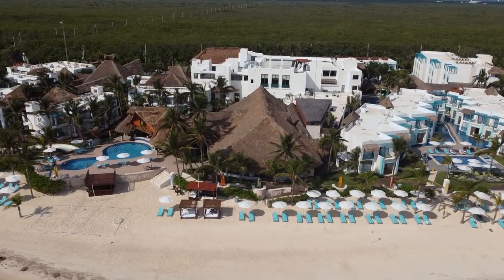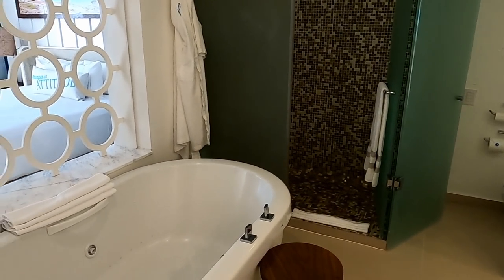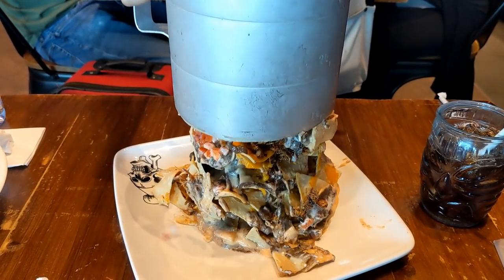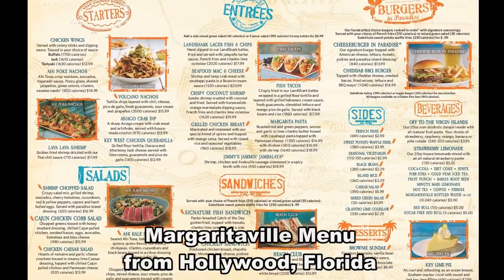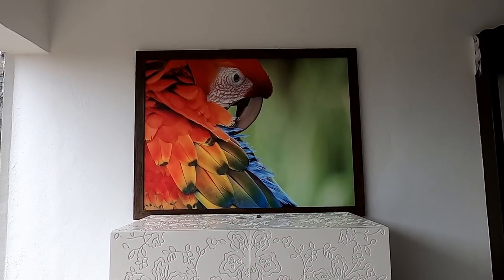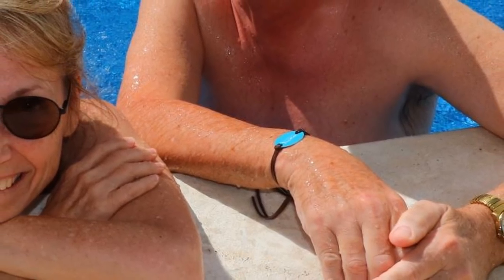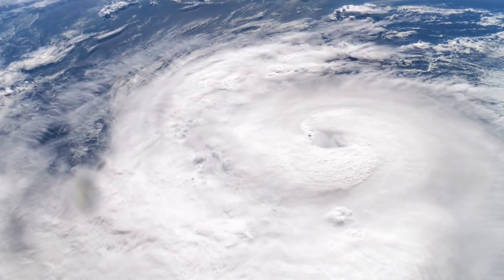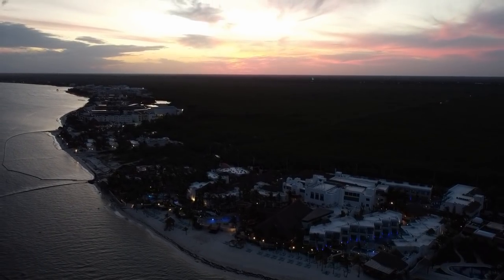Margaritaville Island Reserve - Cancun - Jim Zim's Review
This is the second of two videos that Jim made about his 7-day vacation at a nearly empty all-inclusive resort near Cancun.  With American tourists mostly staying at home during the pandemic, this resort was incredibly un-crowded and it created a unique and amazing vacation experience for Jim and his wife.

In this video, Jim talks about his reaction to the food they offered at the Cancun Margaritaville...  and how it was different from other Margaritavilles he''s been to.  Also, he gives you a tour of his swim-up suite...  presents a montage of macaws and pelicans that he saw at the resort...  and shares a few great aerial shots from his drone.

If you're interested in booking a vacation at an all-inclusive resort... or any vacation such as a cruise or a trip to Disney World... feel free to use the services of Jim's travel agent, Caitlin Gallagher.  Her services don't cost you anything at all, as her fees are paid for by the resorts, cruise lines, and hotels.  Jim used to book all of his travel himself, directly with the cruise lines and resorts... but eventually figured out that it saved him some trouble to have a travel agent on his side.  For example, if you need to modify or cancel a booking... you could end up waiting on the line for long periods of time to talk to an agent, and when you finally get connected... that agent may not speak English very well.  It's way better to have a travel agent do all that for you.

Music used in this video:
"Family Montage" by Biz Baz Studio
"Si Señorita" by Chris Haugen
"Lucky Day" by Jingle Punks
"Mariachiando" by Doug Maxwell & Jimmy Fontanez